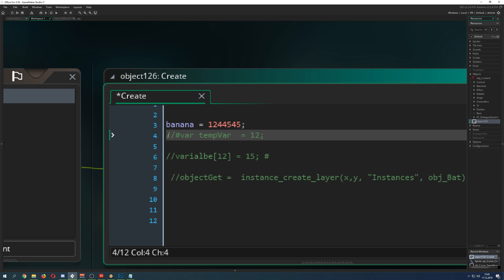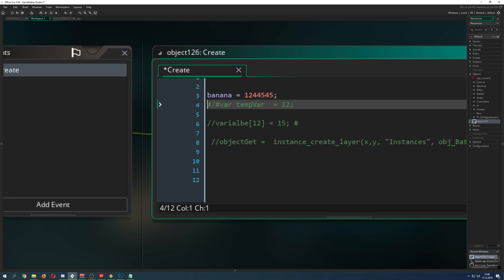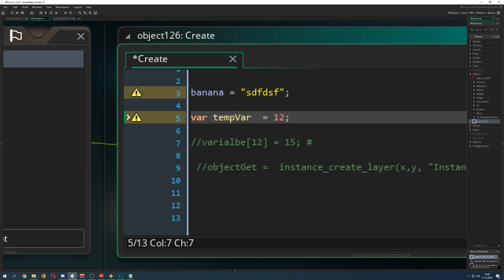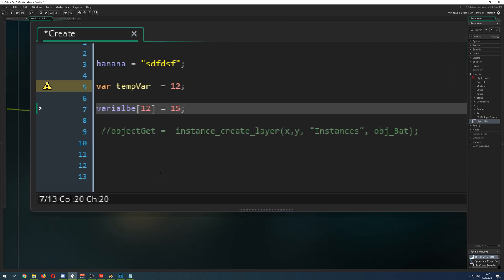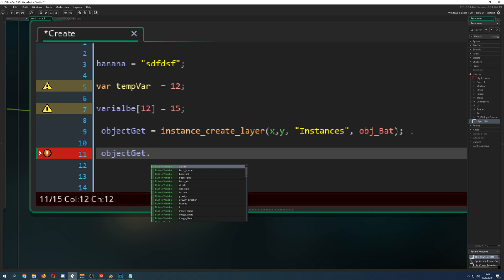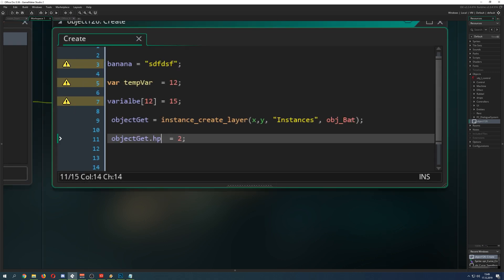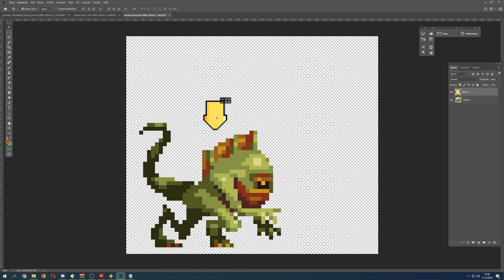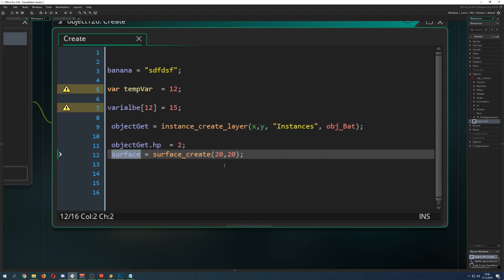🔴Game Maker Studio 2 | Basics - A must know! - Reference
This absolute basic tutorial shows you what variables do in gamemaker and why it is key to understand that they not only store simple data like a string (text) or number but they also store a reference to an instance. Image a reference like a link or a pointer to a memory space of an object. That reference can be used to change the newly created instance of an object.
These 2 key functions of variables are essential in understanding how to programm in gamemaker and other programming langueage.

Monster from youtube thumb made by Ansimus.

Video game shown is Shakedown: Hawaii.
The game was give to me by the developer Vblank Entertainment Inc. and besides this being a really cool game, I give great thanks to the developer!!!